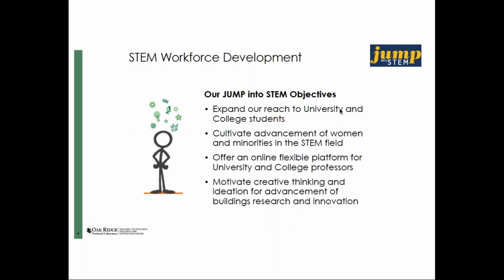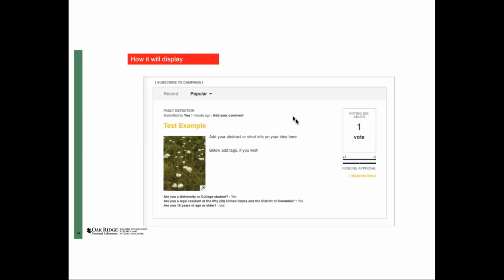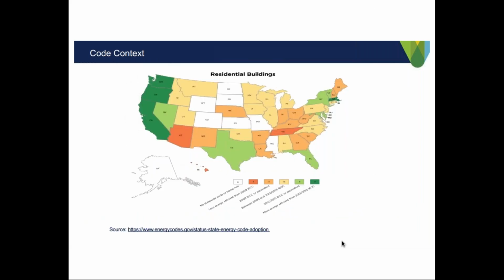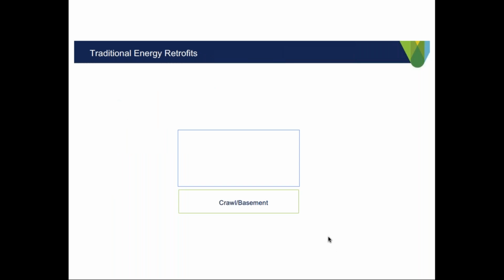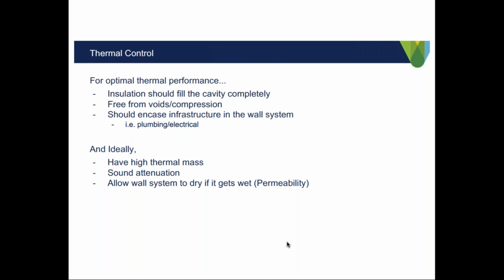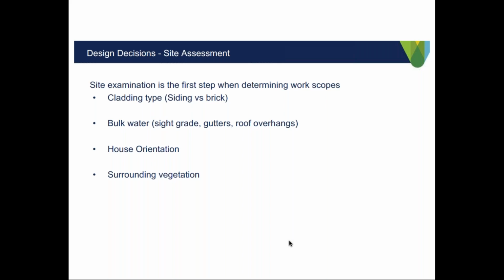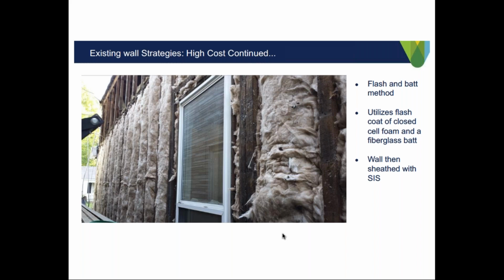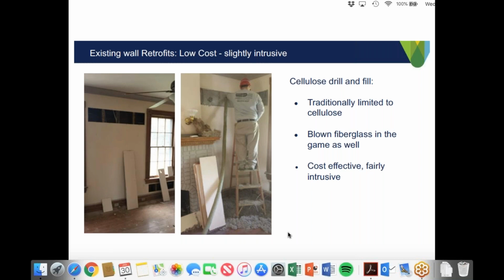JUMP into STEM Wall Retrofits for Single Family Homes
Webinar 3: Wall Retrofits for Single Family Homes